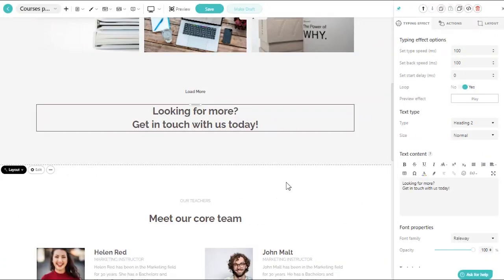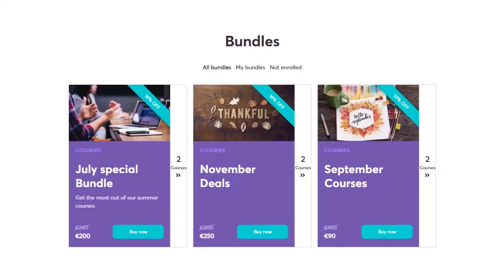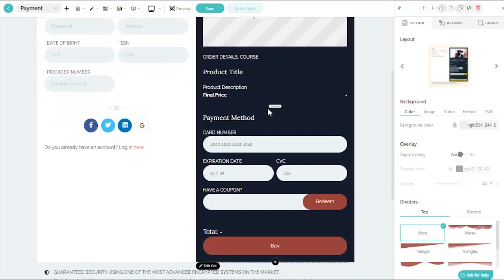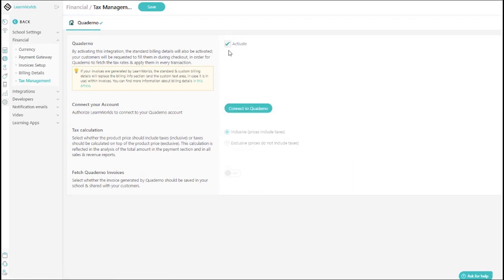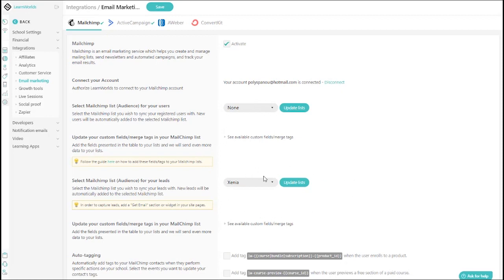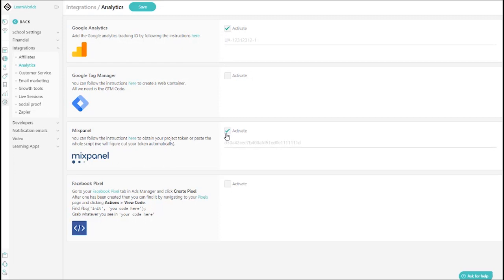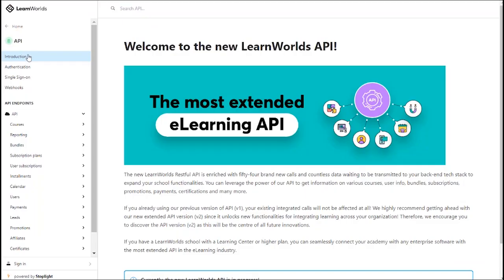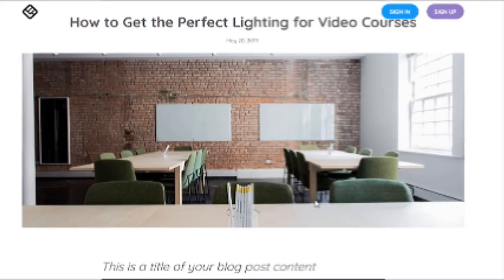Demo: Promote Your Academy with LearnWorlds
Discover the infinite options you have to promote and sell your digital products with a complete marketing stack purposefully built to work with your online academy seamlessly. Capture leads, promote offers, and create course bundles, memberships, subscriptions, and frictionless checkout pages.